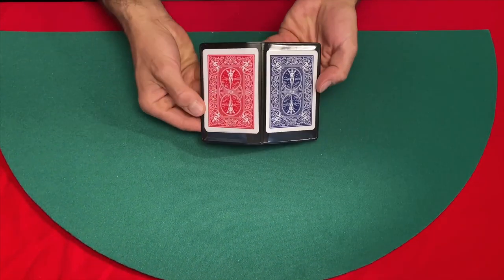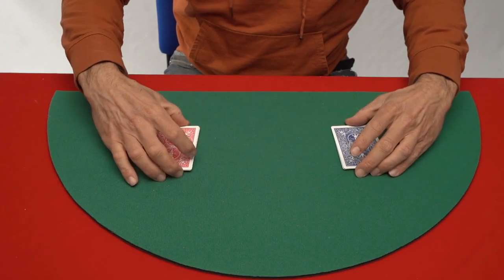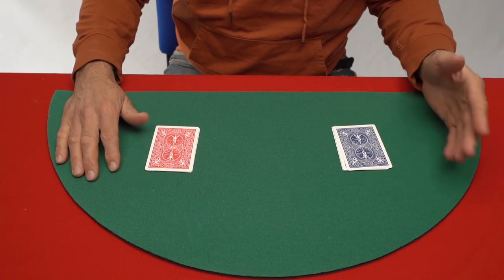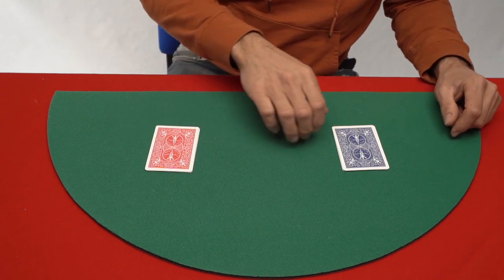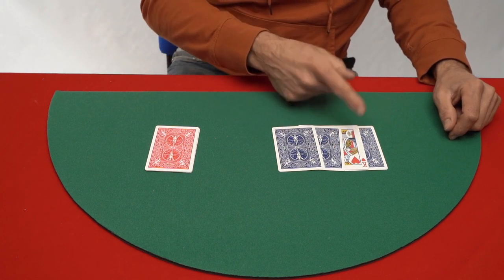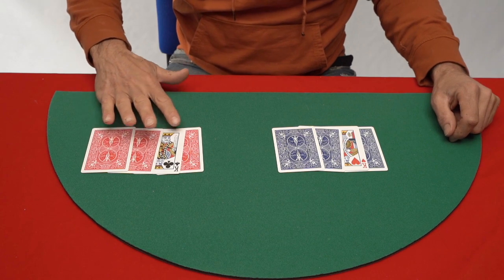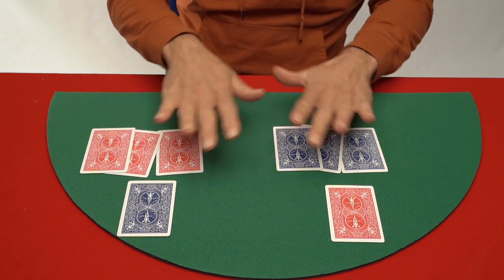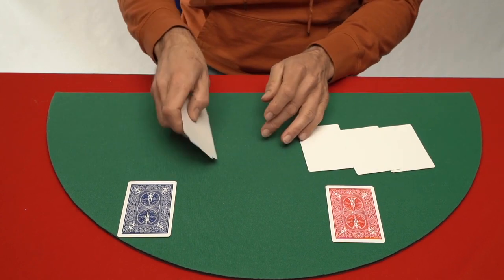Knock Out Prediction - lepetitmagicien.com